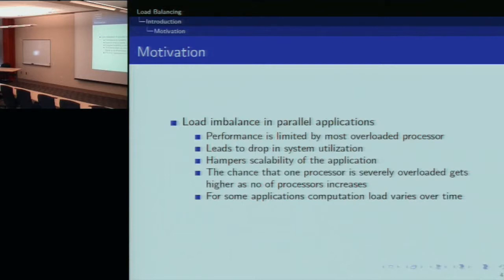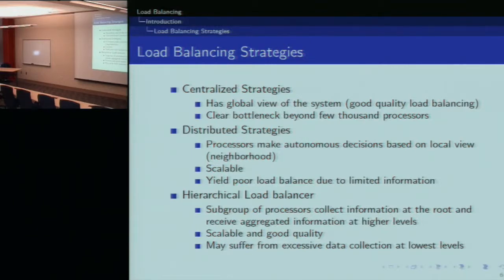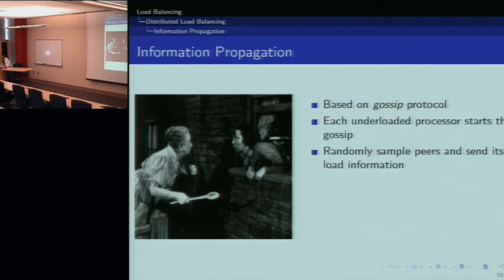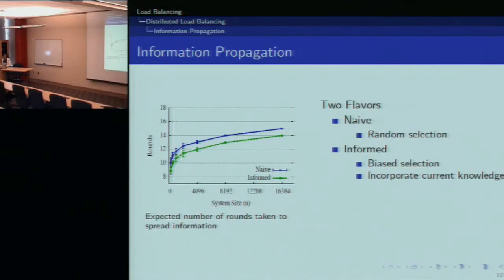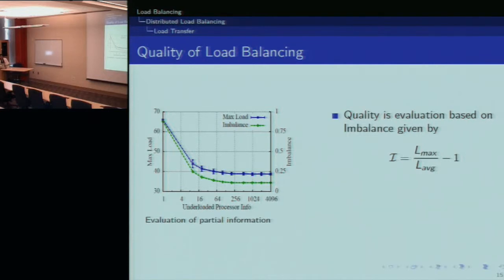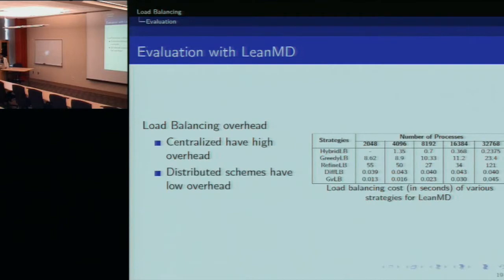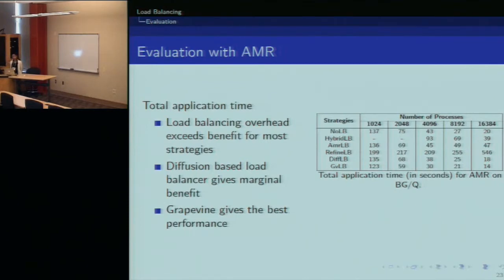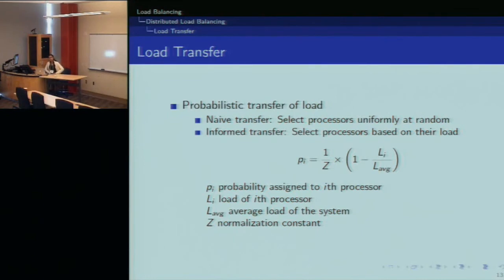Charm++ Workshop 2013, Day 1, Harshitha Menon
Distributed Load Balancing